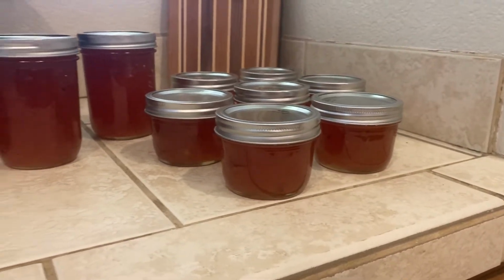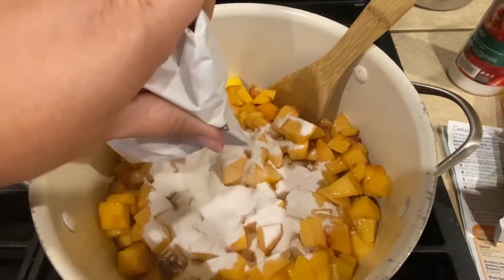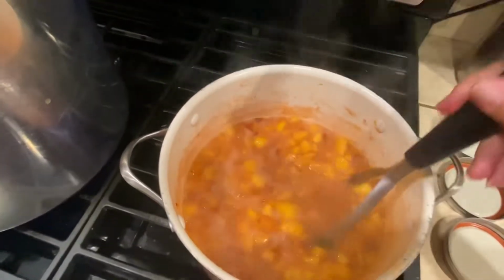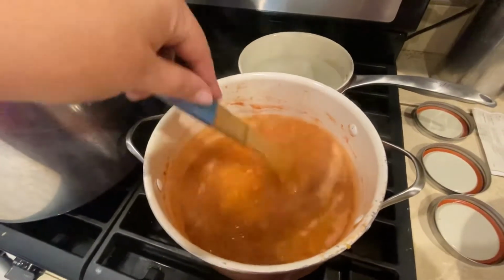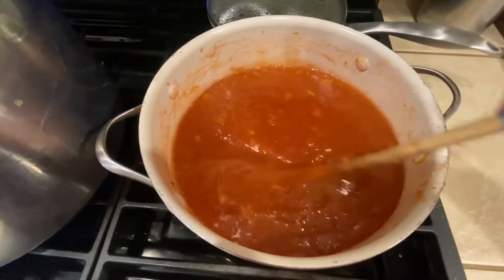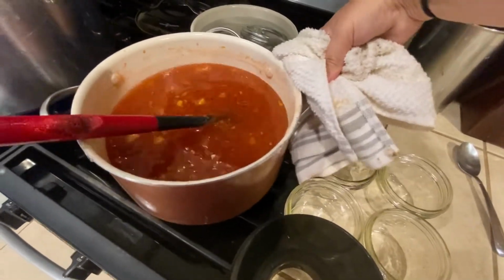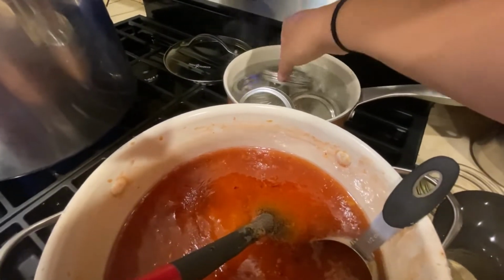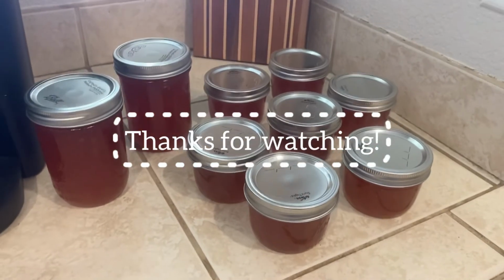Make peach jam with me! First time!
Make peach jam with me for the first time!